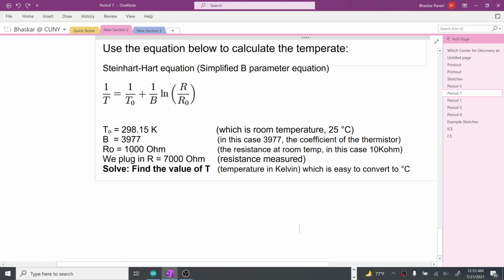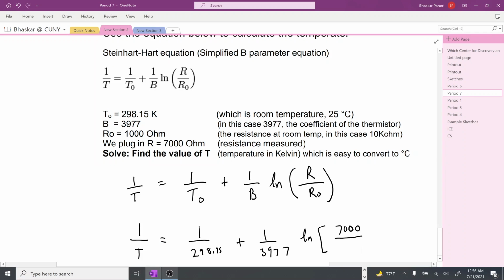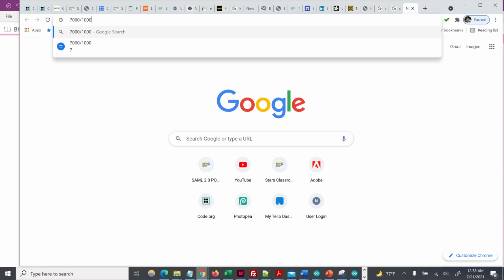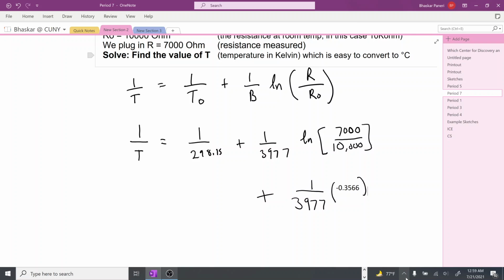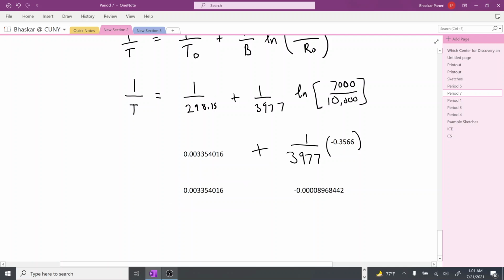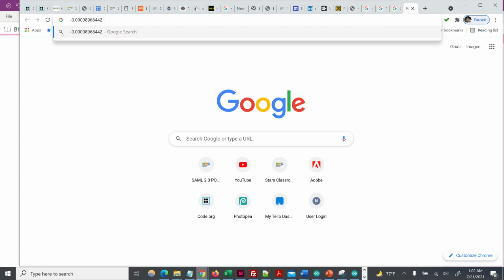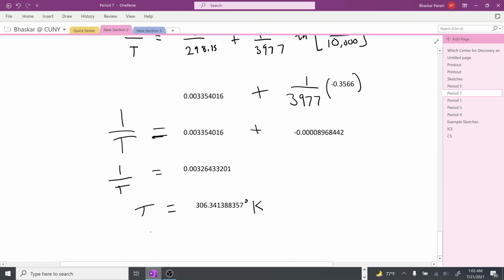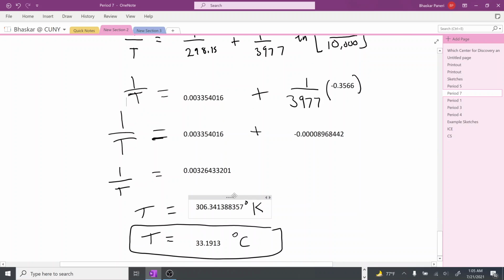Thermistor equation (Steinhart-Hart equation )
How to solve the Steinhart-Hart equation to find temperature.